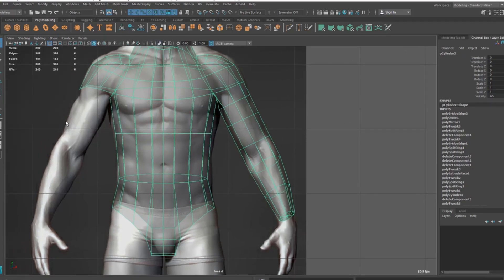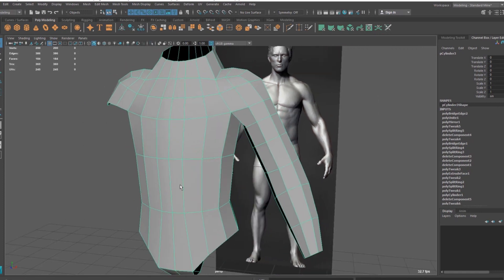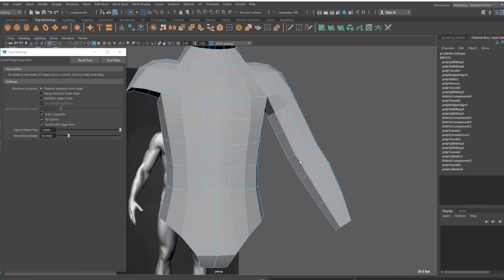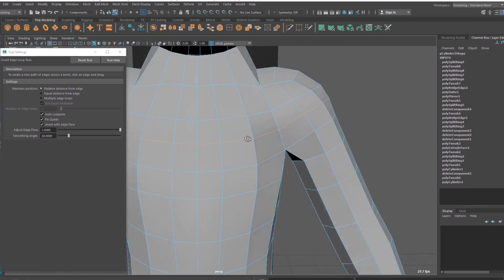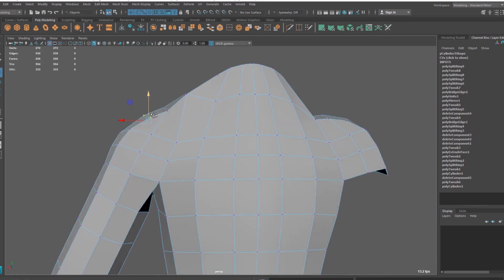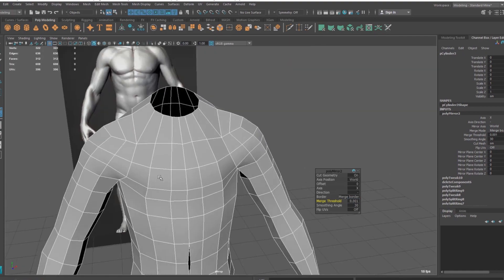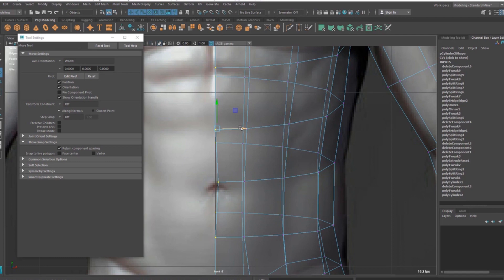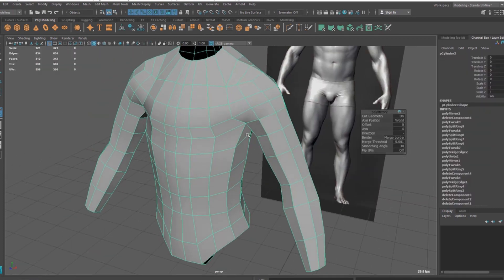torso mirror option / HUMAN model part-4 / Autodesk Maya / tutorial / srinu yadav